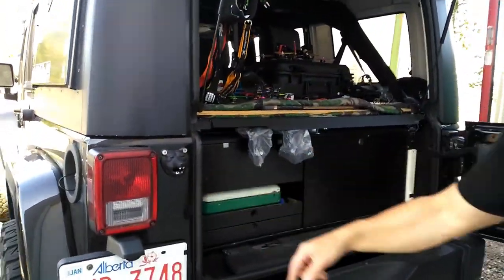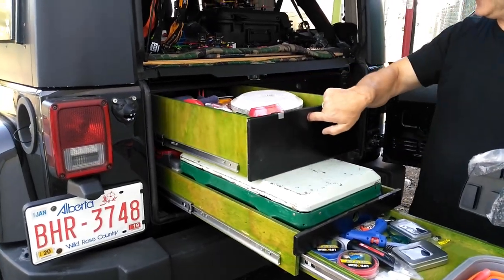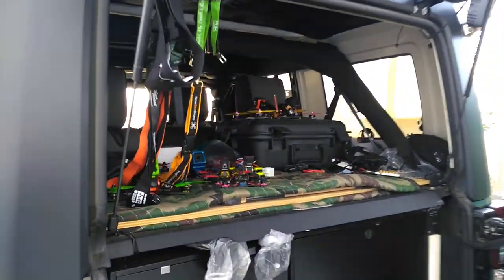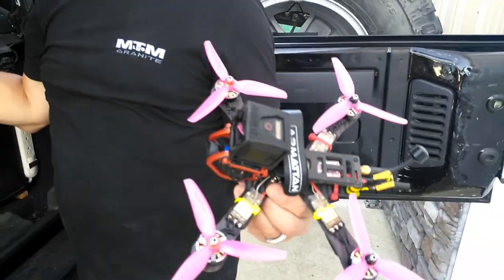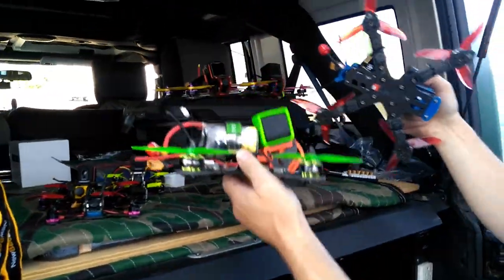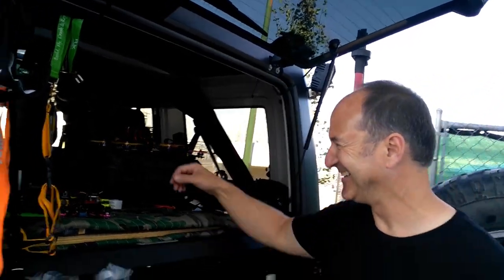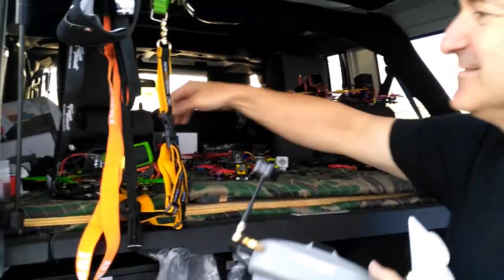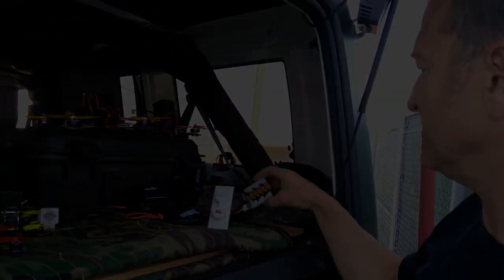Campervan granite counter top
Arlen my friend who owns MTM Granite Ltd made this granite counter top for my van. Very heavy and beautiful.
The camera does it no justice as to the beauty of this rock

Diesel Heater
ZHIYUN smooth 4 gimbal
Z grip

3-3271 #630 Dunmore Rd. S.E. Medicine Hat, Alta T1B-3R2